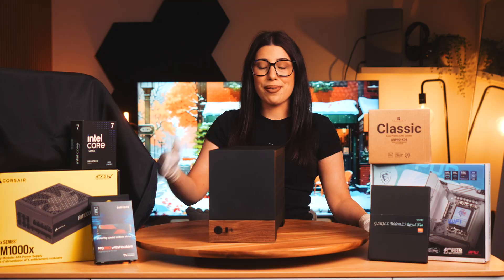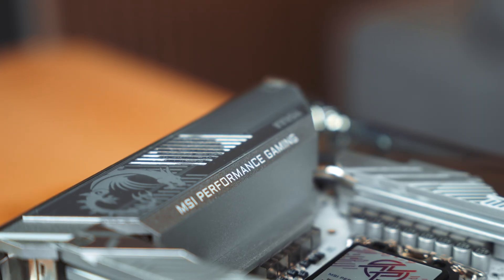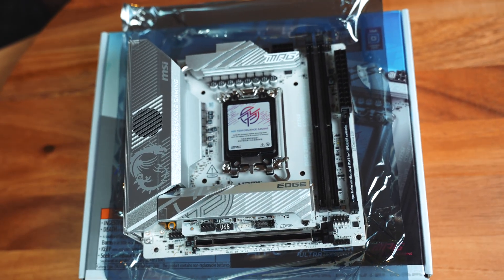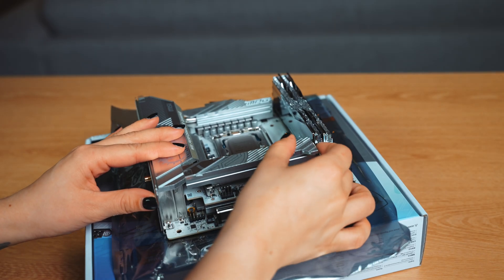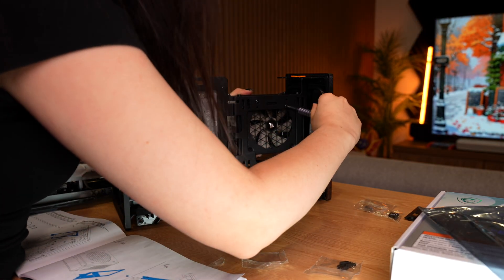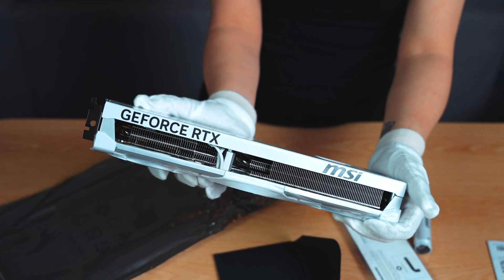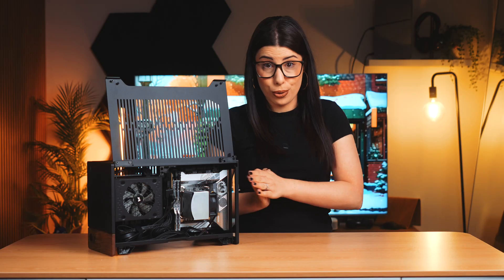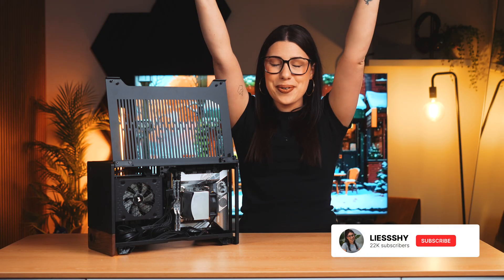I Built my First Mini PC by Myself!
The time has come to build my next PC and I have chosen a mini PC!

Thanks to MSI and Intel for providing the CPU, GPU and motherboard. All other parts were purchased by me.

PART LIST:
- Intel Core Ultra 7 265K
- MSI MPG Z890I EDGE TI WIFI motherboard
- G.Skill TridentZ5 Royal Neo 32gb DDR5 RAM
- Thermalright APX-90 X53 CPU cooler
- SilverStone AR09-1700 CPU Cooler
- MSI NVIDIA GeForce RTX 5070 Ti 16G VENTUS 3X PZ
- Fractal Terra case
- Samsung 990 Pro SSD with Heatsink
- Crucial P310 Gen 4 NVMe M.2 SSD
- Corsair SF1000 PSU (please note: the wrong box is shown in the video by accident)

I had so much fun building this. I hope you enjoyed watching!
CHAPTERS:
0:00 Intro
0:45 Choice of Motherboard
1:20 Let's talk about my choices
2:28 Choice of CPU
3:16 RAM & Storage
4:00 The CPU cooler...
4:40 Unveiling the choice of GPU
5:32 The reveal!